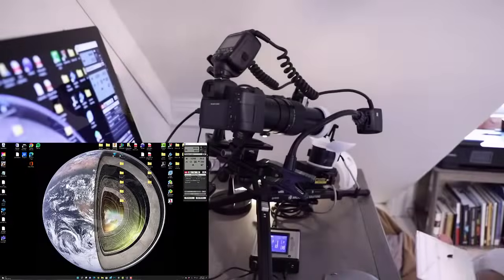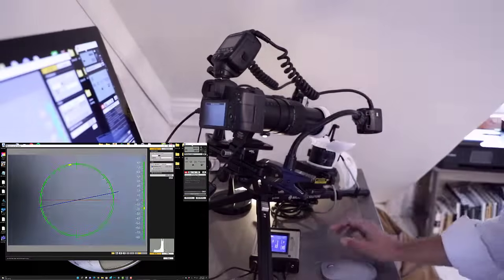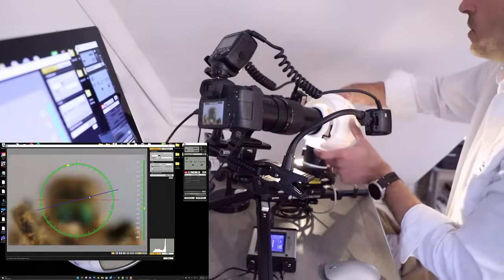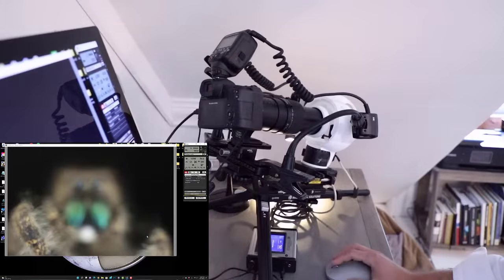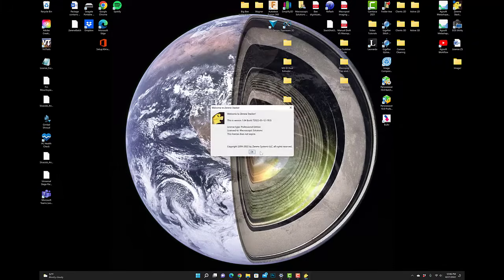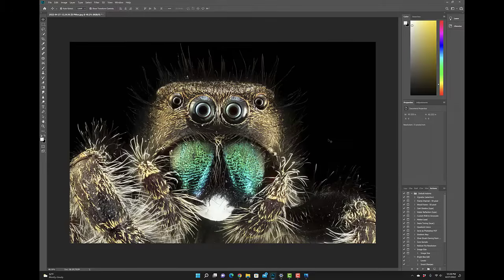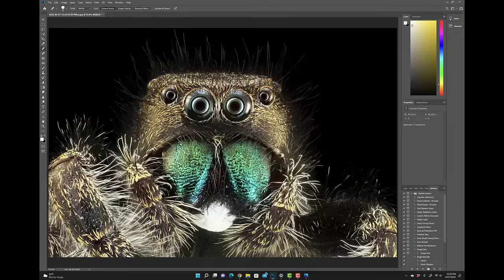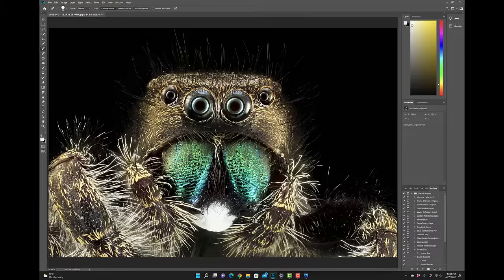How to Focus Stack a Jumping Spider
This video describes Macroscopic Solutions method when imaging a jumping spider.  A specimen known for bright whites, dark blacks, reflective eyes and an iridescent carapace.   The video showcases commonly used settings and illumination methods by Macroscopic Solutions.  This video shows image capture, image processing and image editing using Photoshop.